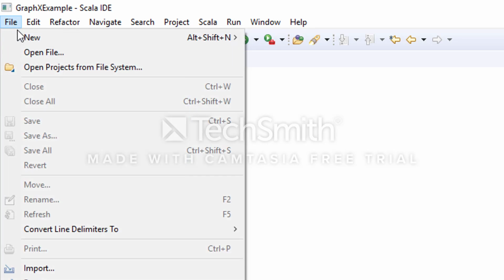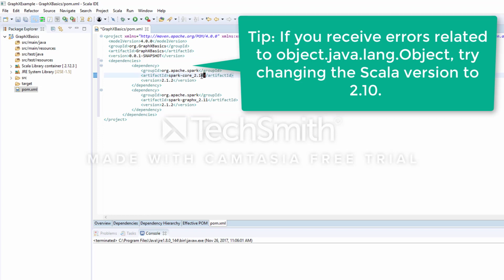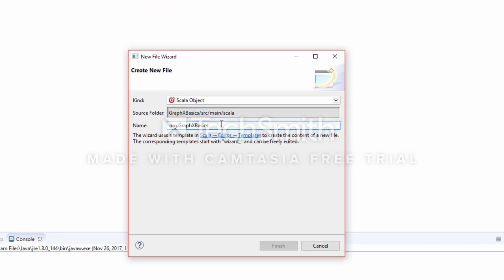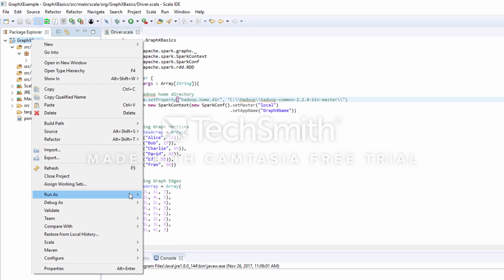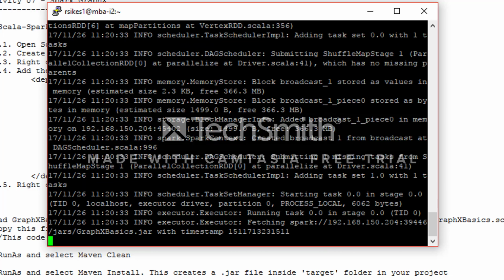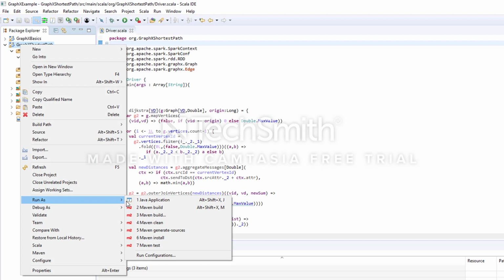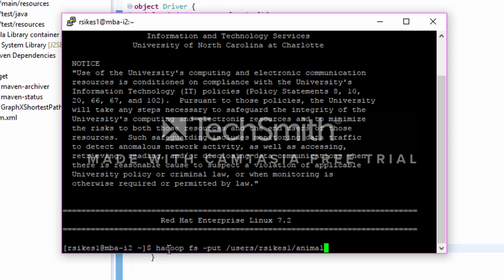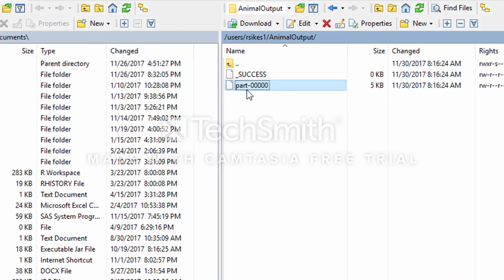L19_07_01_Example_GraphAnalysisInSparkGraphX_Code_DEMO_02